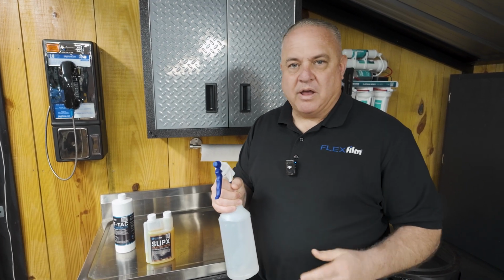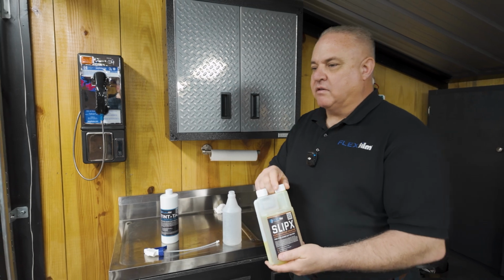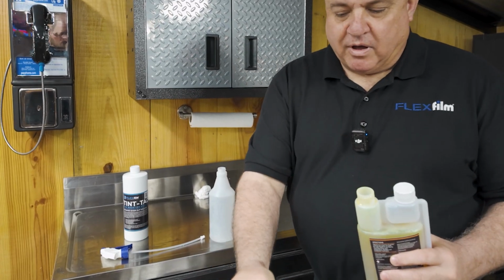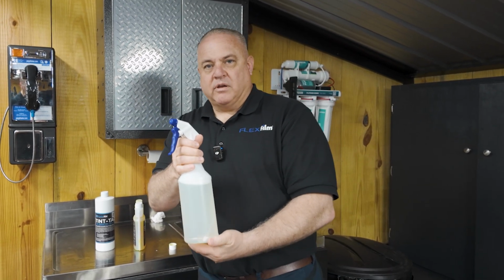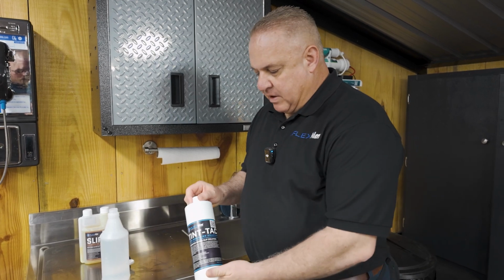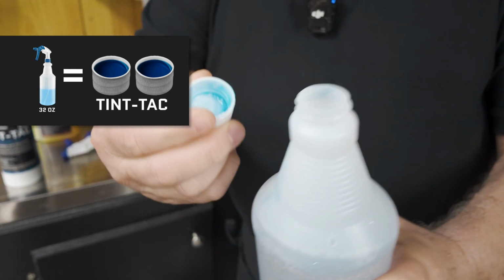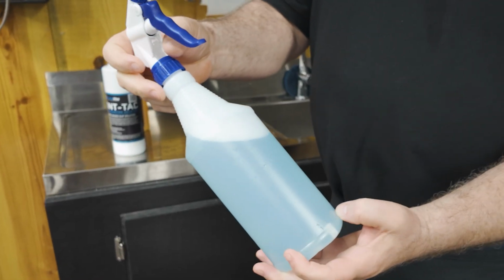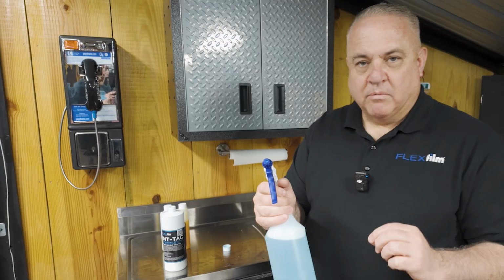How to Mix Slip Solution for Perfect Flexfilm Installs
Learn the exact SlipX and Tint‑Tac ratios Ralph uses for smooth, curl‑free Flexfilm installs, along with the official per‑gallon directions, distilled‑water tips, and quick tweaks for hot or cold shops. Grab a clean 32 oz bottle, follow along, and dial in a mix that makes your next tint job stick like a pro.

Flexfilm and Ralph Van Pelt are a window tint distributor and supplier dedicated to providing high performance ceramic and carbon automotive window tint film, architectural flat glass window tint, paint protection film, installation tools, plotters or cutters, and more.